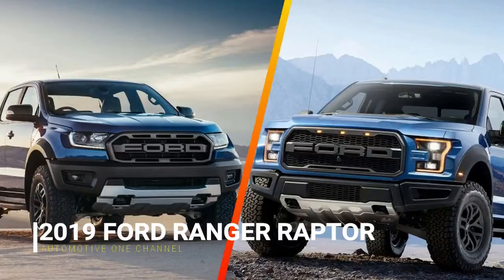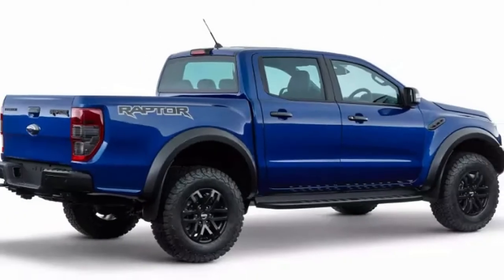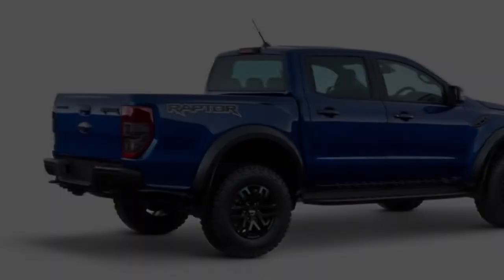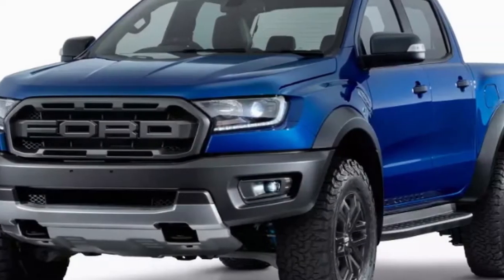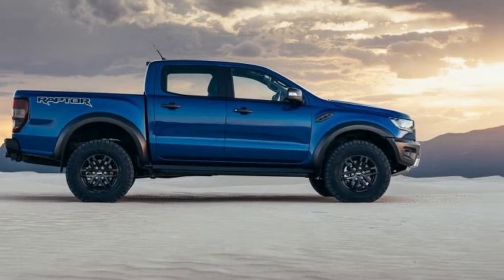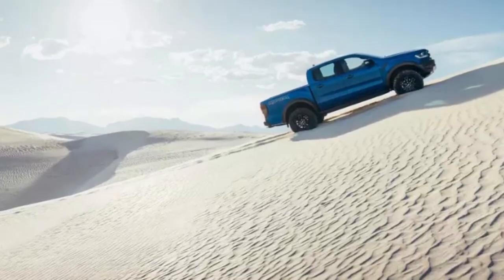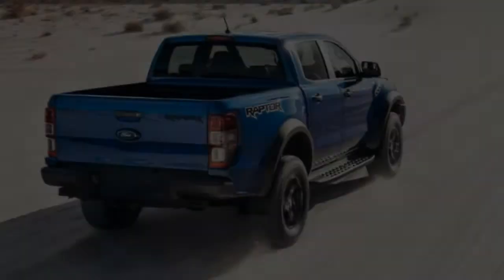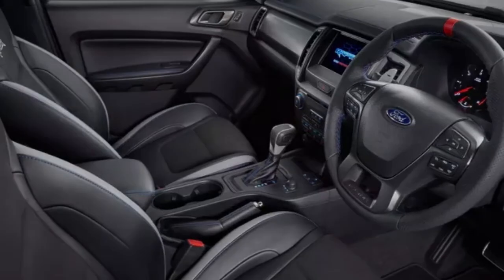HOT FORD RANGER RAPTOR 2019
Ford unveiled a Raptor version of its 2019 Ranger early February, a miniaturized but competent diesel off-roader that’s set to launch in Southeast Asia but may or may not be coming to North America. Ford Raptor Ranger, Ford Raptor Ranger 2018, Ford Raptor Ranger Indonesia, Ford Raptor Ranger review, Ford Raptor Ranger kit, Ford Raptor Ranger off road, Ford Raptor Ranger grill install, Ford Raptor Ranger sound, Ford Raptor Ranger australia, Ford Raptor Ranger 2017, The truck revealed in Thailand was powered by a 2.0-litre twin-turbo diesel inline-four, good for 210 horsepower and a massive 369 lb-ft of torque routed through a 10-speed automatic
transmission. It’s off-road credentials come courtesy a set of Fox Racing Shox dampers, 17-inch wheels wrapped in knobby BF Goodrich tires, and all the off-road modes its big brother gets.To match the grunt, Ford’s dressed up the Raptor Ranger’s looks, with wider tracks front and rear and flared fenders to cover the herwise-too-far-out tires; a Raptor-style “FORD” block-letter grille; and steel bumpers with tow hooks front and rear, plus a skidplate under the front.

“Ground clearance is increased to 283 mm (11.14 inches), while the approach angle of 32.5 degrees, ramp over angle of 24 degrees, and departure angle of 24 degrees as a package are superior to anything seen before,” Ford said in a news release. If those specs don’t read all that exciting to you, Ford specifically confirmed the Raptor Ranger was  designed to”travel at high speeds off road.” However, the automaker also confirmed all of the above applies specifically to a Asian-Pacific-market truck; when pressed on a North American version of the pickup, a Ford spokesperson tweeted they’ll “have more to share about Ranger Raptor at a later date.

Automotive One